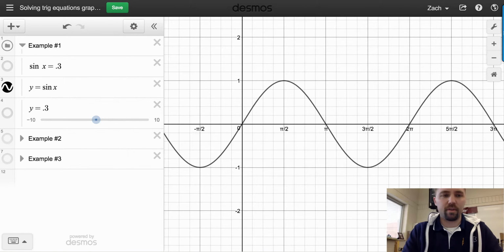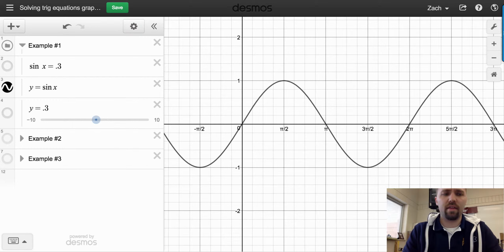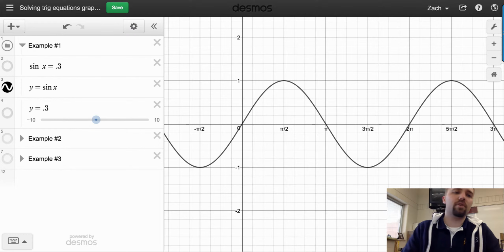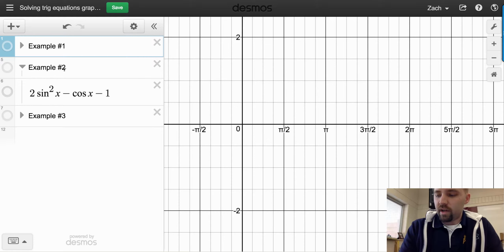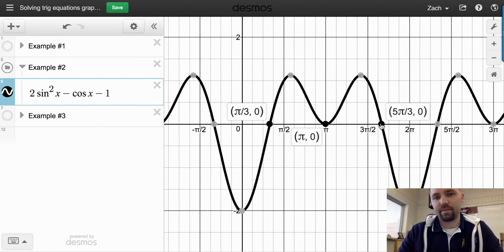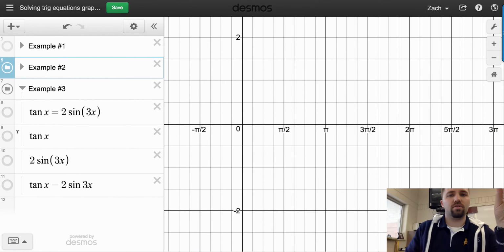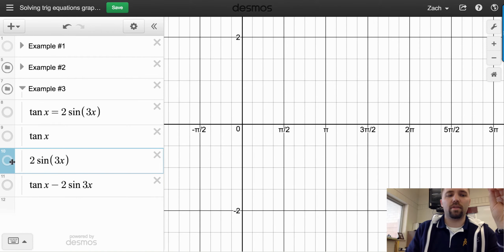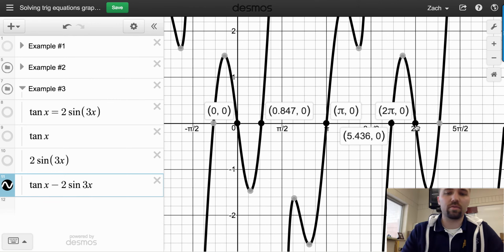Solving Trigonometric Equations Graphically